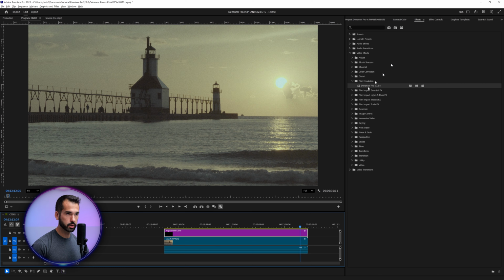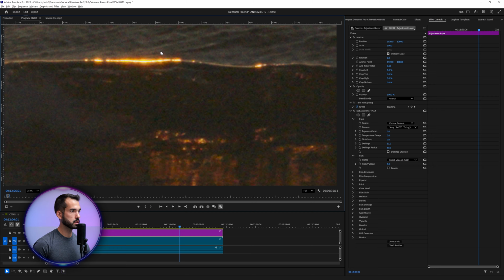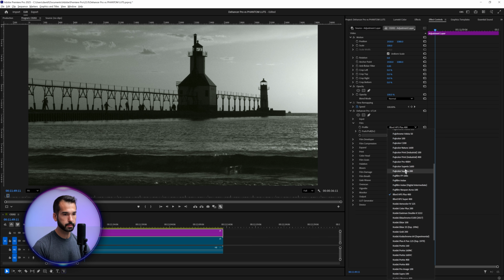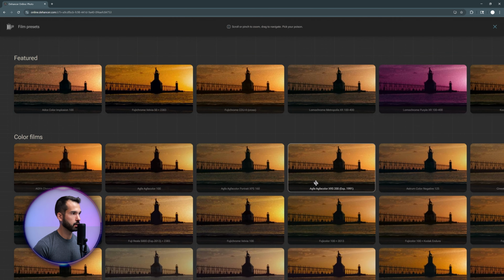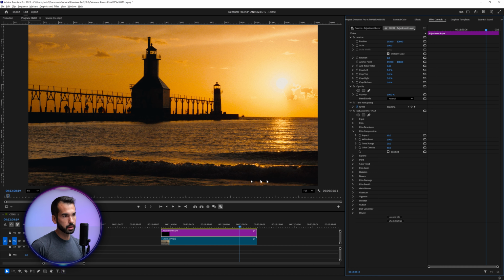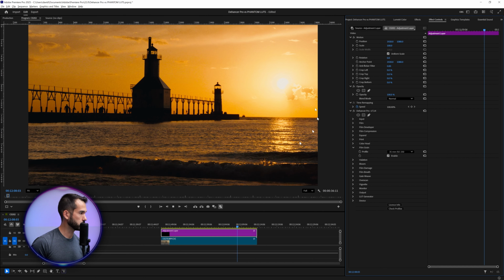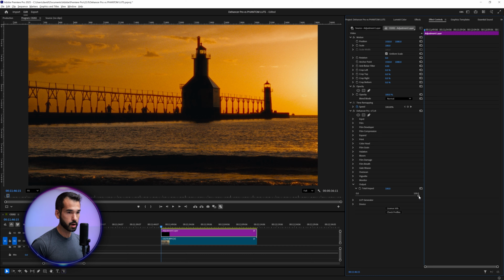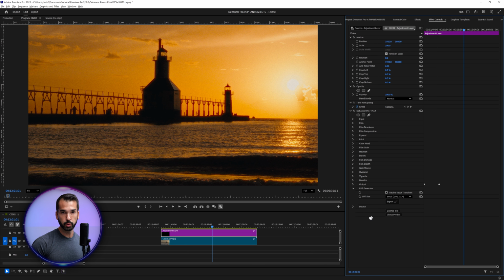The EASIEST Way to Get Authentic Film Looks | Dehancer Pro Tutorial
Getting an authentic film look shouldn't require a degree in color grading. Dehancer Pro makes it easy. Guided workflow, real film emulation, and a game-changing feature that builds permanent value for your library.

In this tutorial, I'll walk you through exactly how to use Dehancer Pro step-by-step, from critical input settings to film stock selection, and show you why I'll be integrating Dehancer in my workflow.

I'm not a pro colorist, I just want great results fast. If that's you too, this is worth watching.

⚠️ TRANSPARENCY: Dehancer reached out and gave me access to test the plugin, but this is not a paid sponsorship. They didn't pay me and didn't tell me what to say. These are my honest thoughts after using it for 2 months.

⏱️ TIMESTAMPS:
0:00 - VHS Intro
0:11 - Video Reel (Before/After Showcase)
0:36 - Why I Use Dehancer Pro
1:00 - Introduction
1:24 - Loading the Plugin in Premiere
2:32 - Camera Matching Feature
2:59 - Defringe Capability
3:50 - Selecting Film Stock
4:32 - Dehancer Online Workflow
6:22 - Film Developer
6:45 - Film Compression, Highlight Roll-Off Recovery
7:48 - Film Grain
8:26 - Halation and Bloom
9:34 - Output Parameters & Global Settings
9:54 - Animating with Keyframes
10:42 - Export LUT Feature (Permanent Value)
11:03 - Final Thoughts & Conclusion

🎯 WHAT YOU'LL LEARN:
✅ How to set up Dehancer Pro correctly
✅ How Film Compression helps Highlight Roll-Off Detail
✅ How to match film looks across photo + video (Dehancer Online)
✅ Authentic film stocks: Kodak, Fuji, Ilford, and cinema stocks
✅ Multi-camera color matching
✅ Export custom LUTs to build your permanent library
✅ Authentic grain, halation, and bloom that looks like real film

🎬 EXAMPLE LOOKS IN THIS VIDEO:
- Sunset scene with highlight preservation (Fuji Velvia 50)
- Indoor cinematic fashion (Kodak Vision3 250D)
- Dark nighttime cinematics (LomoChrome Metropolis XR 100-400)
- Daylight fashion looks (Fujichrome CDU-II & Kodak Gold 200)
- Black & white editorial (Ilford HP5 Plus)

📸 GEAR USED IN THIS VIDEO:
Camera: Sony FX3
B-Cam: Sony a6700
Lens: Zeiss 55mm f/1.8

🙏 MODELS FEATURED (Instagram Handles)
Sienna - @spiritedsienna
Anna - @_anna.mayyy
Lauren - @breakfastatlaurens
Sydney - @glamourgarage_syd

I'm Henry, I help creatives work smarter and earn more. This channel covers tools, workflows, and business strategies that actually deliver results.

Motion Picture Films
Fuji Eterna Vivid 500 (Exp. 2013)
Fuji Reala 500D (Exp.2013)
Kodak Vision3 200T
Kodak Vision3 250D
Kodak Vision3 500T
Kodak Vision3 50D

Color Negative Films
Adox Color Implosion 100
Agfa Agfacolor 100
Agfa Agfacolor Portrait XPS 160
Agfa Agfacolor XRS 200 (Exp. 1991)
Astrum Color Negative 125
Cinestill 50D
Cinestill 800T
Fujicolor 100
Fujicolor C200
Fujicolor Natura 1600
Fujicolor Print (Industrial) 100
Fujicolor Print (Industrial) 400
Fujicolor Pro 400H
Fujicolor Superia 1600
Fujicolor Superia 200
Fujifilm Neopan Acros 100
Kodak Aerocolor IV 125
Kodak Color Plus 200
Kodak Ektar 100
Kodak Ektar 25 (Exp. 1996)
Kodak Gold 200
Kodak Plus-X Pan 125 (Exp. 1979)
Kodak Portra 160
Kodak Portra 160NC
Kodak Portra 160VC
Kodak Pro Image 100
Kodak Supra 100
Kodak Ultramax 400
Konica Centuria 100 DNP
Konica Impresa 50 (Exp. 2006)
Konica Minolta VX400 Super
Rollei CN200

Color Positive Films
AGFA Chrome RSX II 200 (Exp. 2006)
Fujichrome Provia 100F
Fujichrome Velvia 100
Fujichrome Velvia 50
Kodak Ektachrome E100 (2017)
Kodak Kodachrome 64 (Experimental)
ORWO Chrom UT21 Daylight (Exp. 1992)
Polaroid Polachrome 35 mm (Exp. 1986)

Black & White Films
Agfa Scala 200x
Ilford HP5 Plus 400
Ilford XP2 Super 400
Kodak Eastman Double-X 5222
Rollei Ortho 25
Svema Type-42 (Exp. 1991)

Instant Films
Fujifilm FP-100c
Fujifilm Instax
Fujifilm Instax (Digital Intermediate)
Polaroid Type 100 Sepia (Exp. 2009)
Exotic Films
Ambrotype (by Anatolee Green)
Lomochrome Metropolis XR 100-400
Lomochrome Purple XR 100-400
Prokudin-Gorskiy 1906 (experimental)
Cross-Processed Films
Fujichrome CDU-II (cross)

I read every comment and reply to as many as I can!